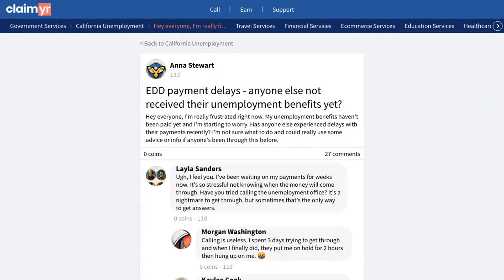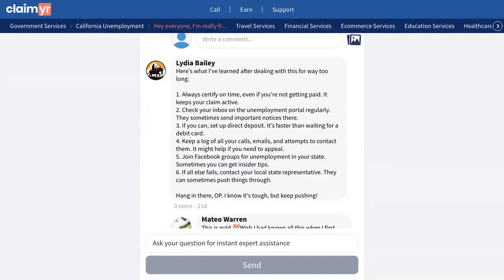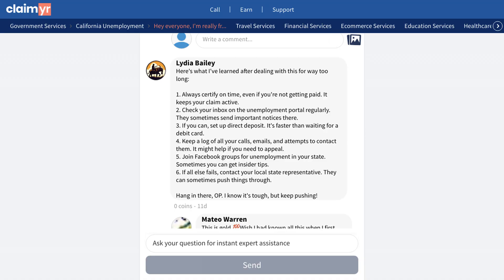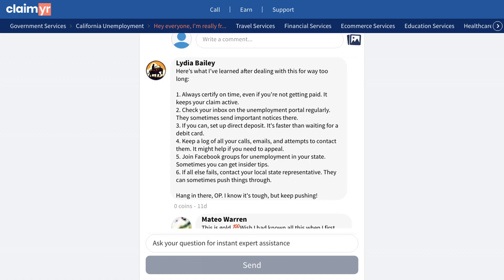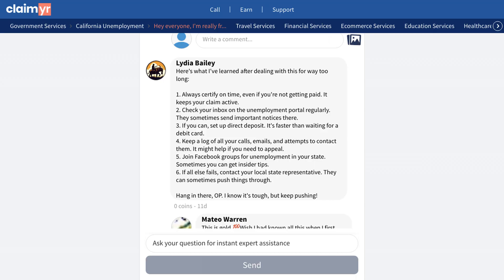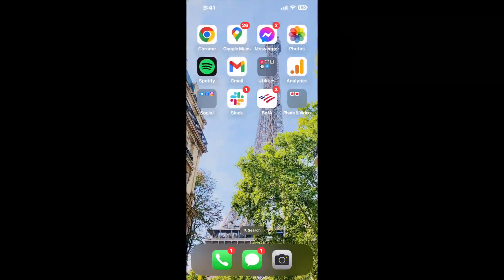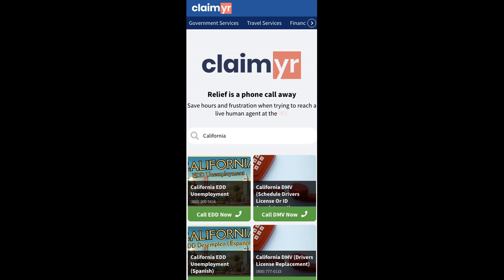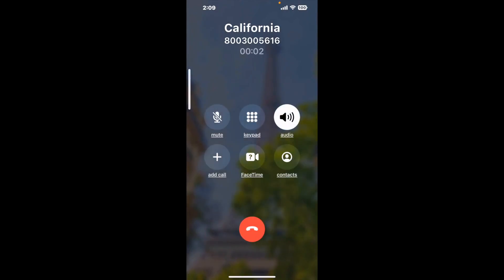How to Fix California EDD Unemployment Payment Delays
This video will show you how to solve the issue of delayed unemployment benefit payments by sharing solutions that others have used successfully.
A user in our community recently expressed frustration about not receiving their unemployment benefits on time. They were worried and seeking advice from others who might have experienced similar delays.
The community provided several helpful solutions to this issue. One commenter shared a proven method to quickly solve the problem:
"I found a way to actually get someone on the phone. I used Claimer's calling tool that dials the phone menu, stays on hold, waits for a live agent to pick up, then sends the call to my phone. It does cost $20, but it works."
Another user suggested checking the claim status online, as there might be information about why payments are delayed. They mentioned it could be something simple like needing to certify or upload a document.
A particularly helpful community member shared a comprehensive list of tips:
1. Always certify on time to keep your claim active.
2. Check your inbox on the unemployment portal regularly for important notices.
3. Set up direct deposit for faster payments.
4. Keep a log of all your communications with the unemployment office.
5. Join Facebook groups for unemployment in your state for insider tips.
6. Contact your local state representative if all else fails.
If you're experiencing similar issues with your unemployment benefits, you can find more detailed advice and support by clicking on the link in the description to visit the original community post. There, you can ask your own questions and get help from 10,000 other experienced community members who understand what you're going through.